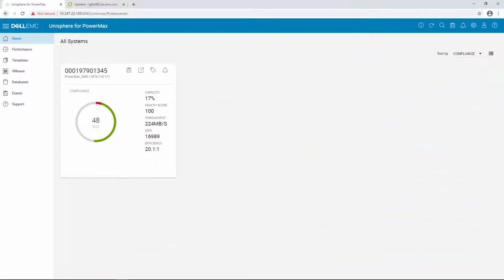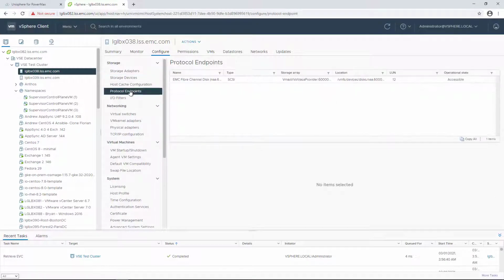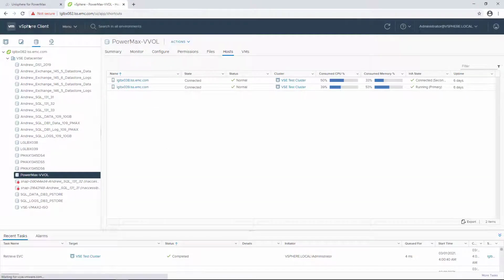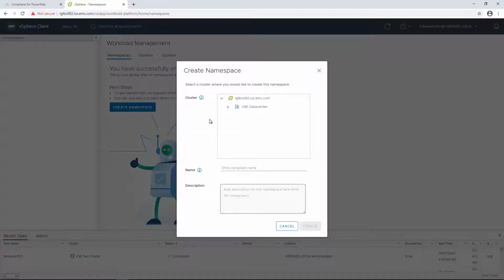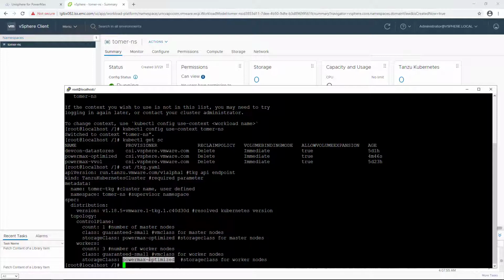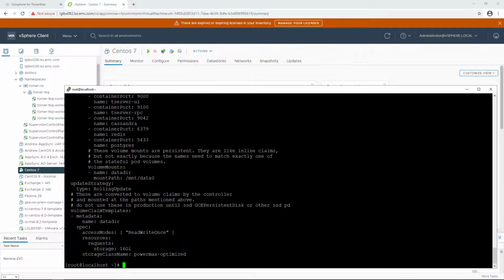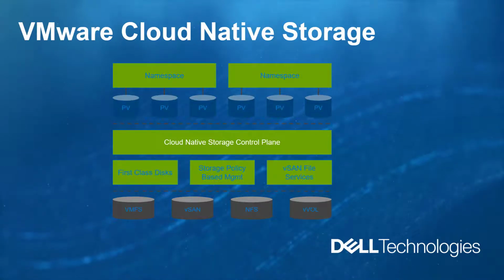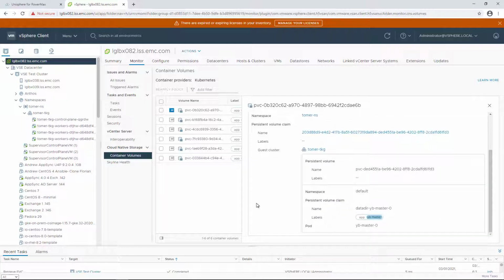Dell Technologies PowerMax integration with VMware Tanzu Kubernetes Grid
This demo shows how to integrate Dell Technologies PowerMax with VMware Tanzu Kubernetes Grid (TKG)